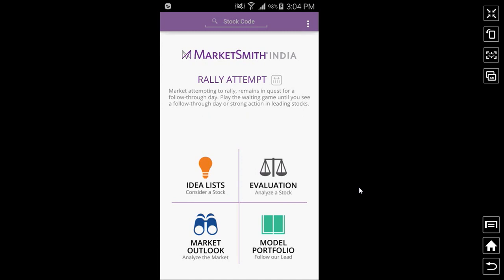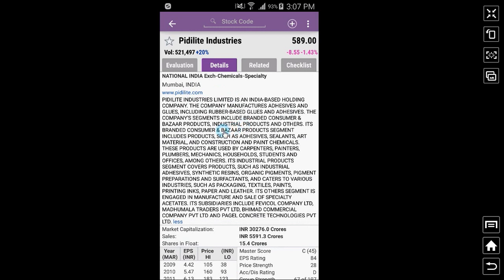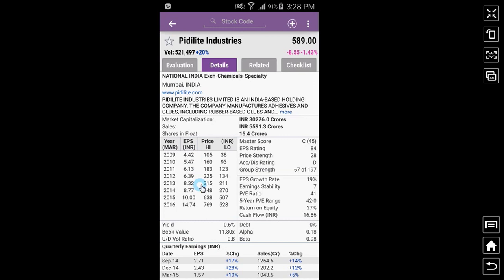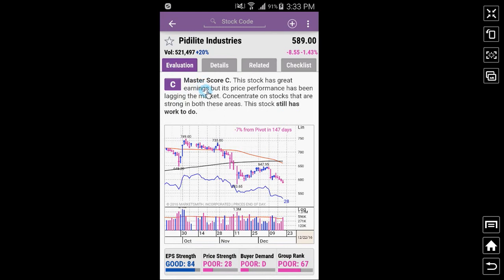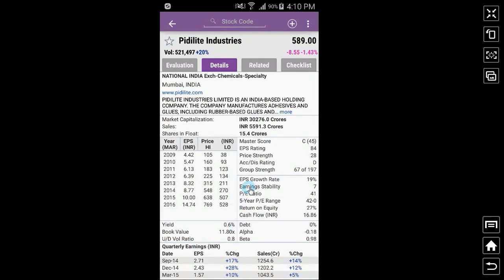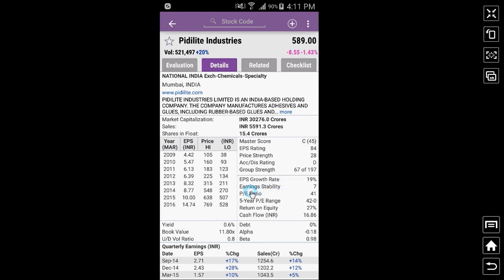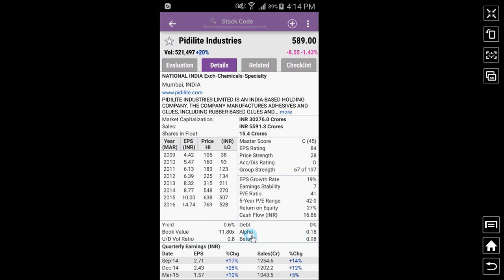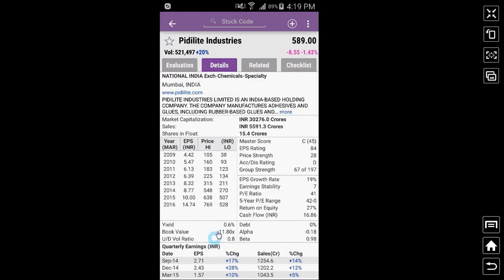Details Tab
MarketSmith India Fundamentals Details Tab Launched! Important company information, stock information, key financial stats, annual and quarterly earnings data is now available along with powerful charts to make your stock screening process much easier.